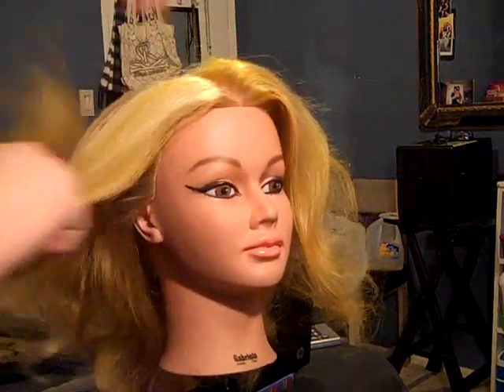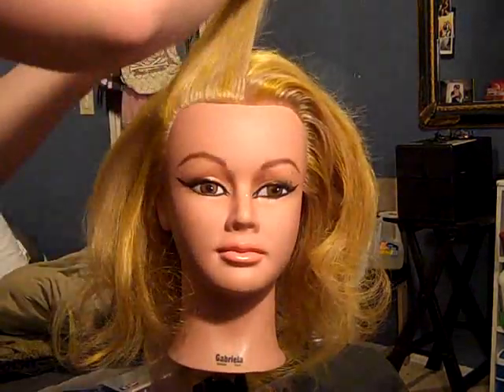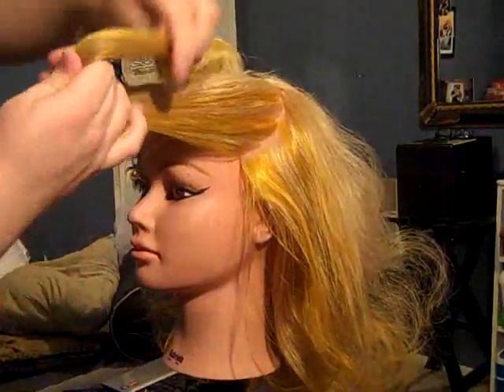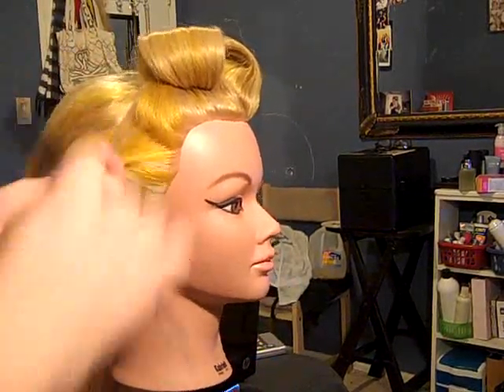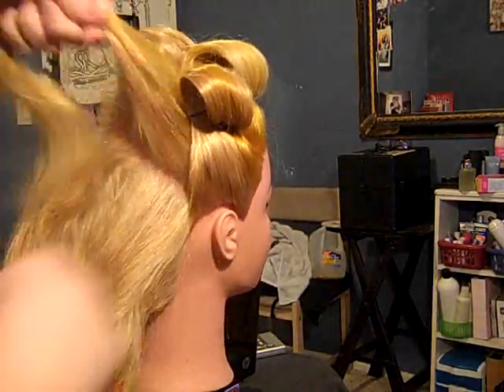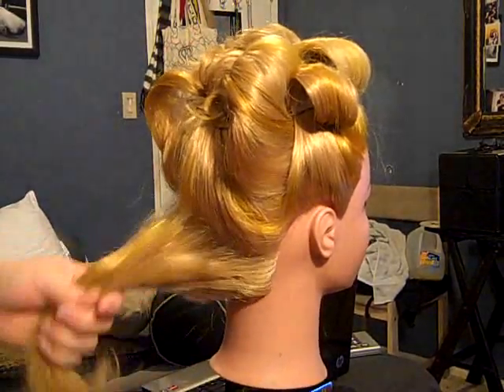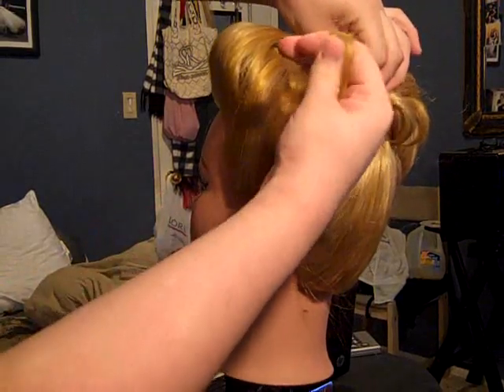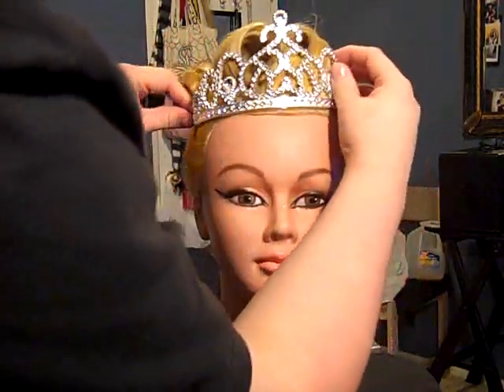Beyonce WDYLM Music video Hair tutorial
alright so this video updo/ had been insperation from beyonces music video why dont you love me its not exactly like it but all you need to do is a few twist and truns to get it like that. So hope you guys enjoy it.

let me know what you think down bellow.